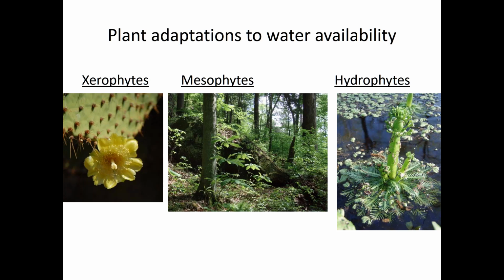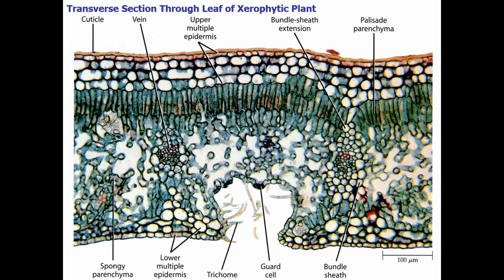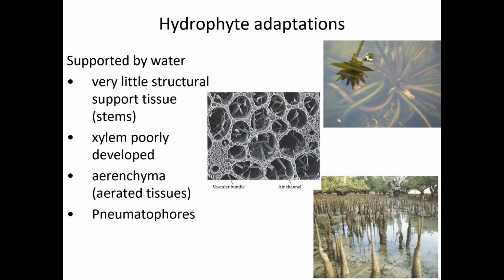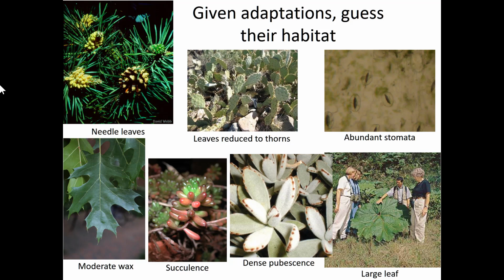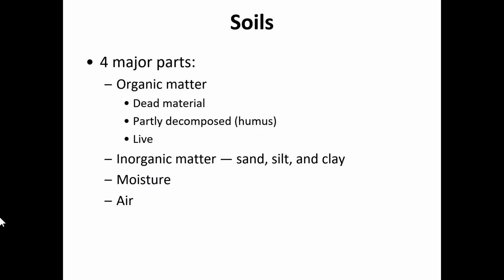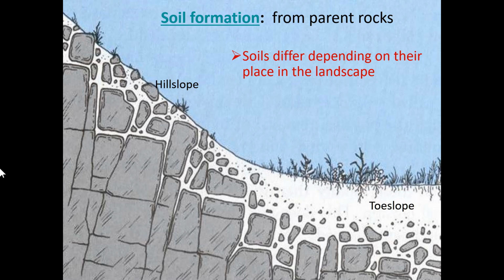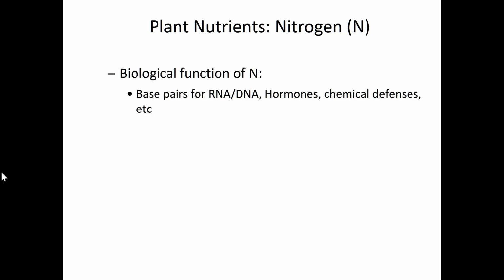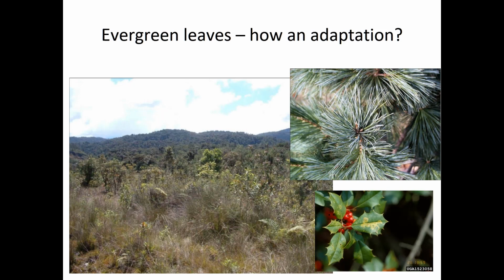Adaptations part 2